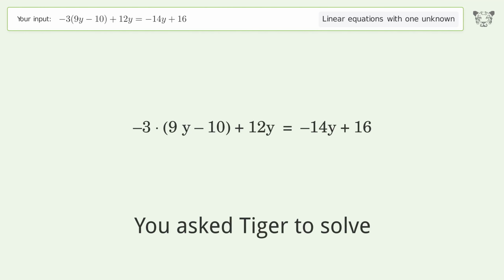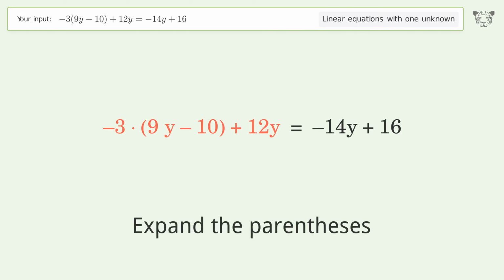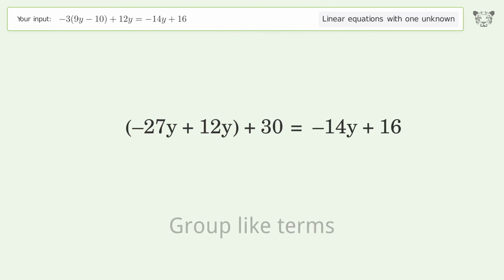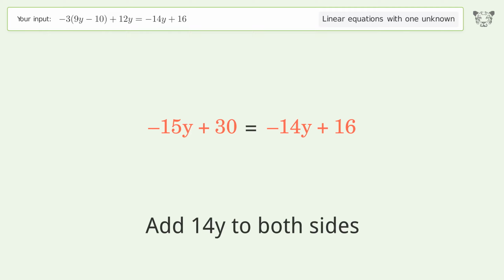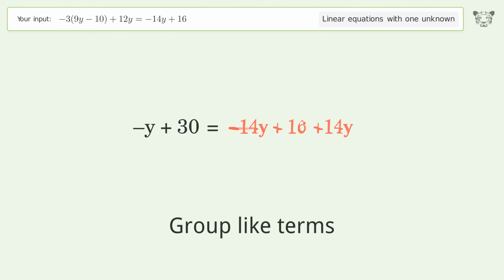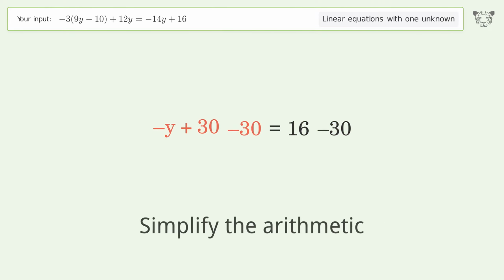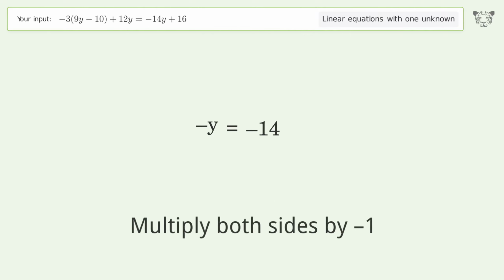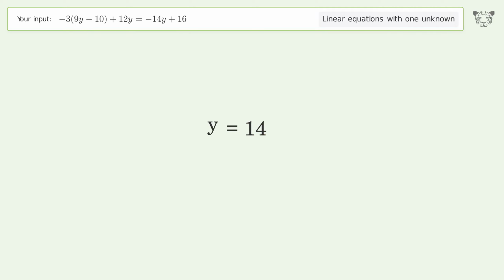Linear equation with one unknown: Solve -3(9y-10)+12y=-14y+16 step-by-step solution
Solving -3(9y-10)+12y=-14y+16 using the linear equation with one unknown solver

for a step-by-step and more tips and tricks for dealing with linear equations with one unknown.